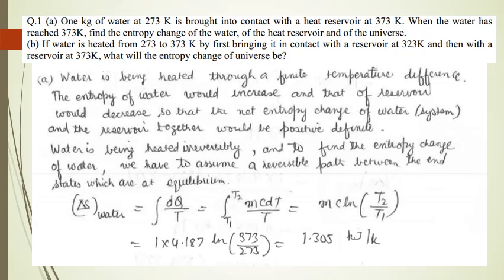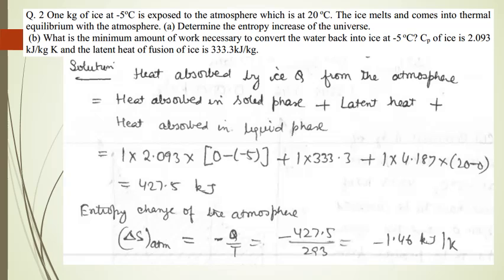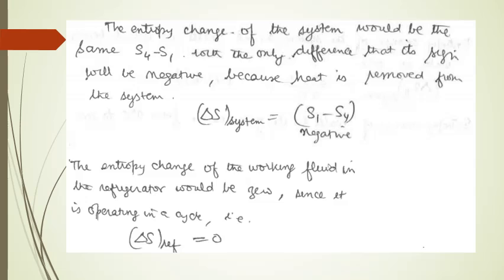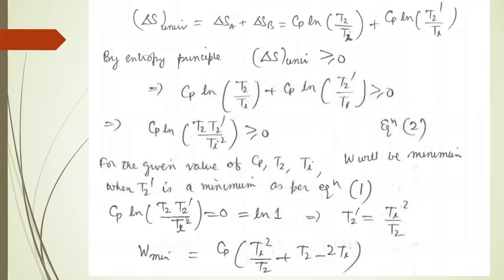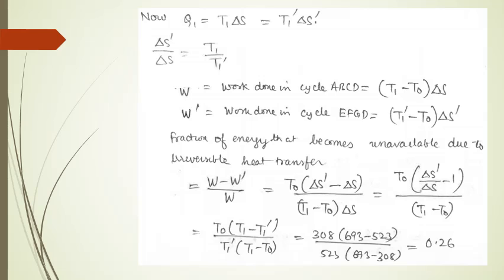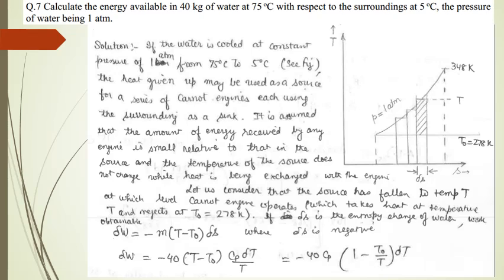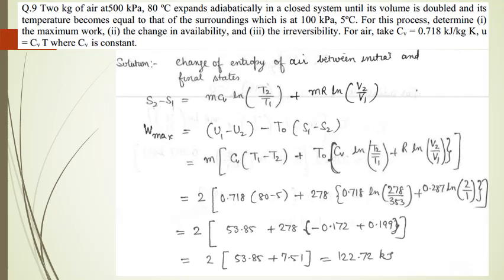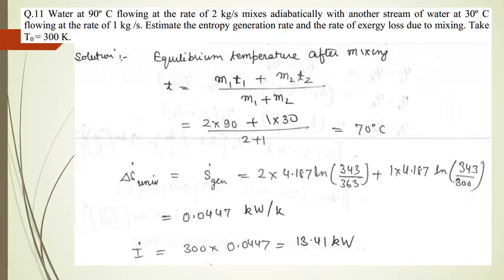Lecture 13 Numerical Session 6 Entropy, Available energy and Irreversibility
In this lecture, few good numerical problems pertaining to entropy, available energy and irreversibility have been discussed.